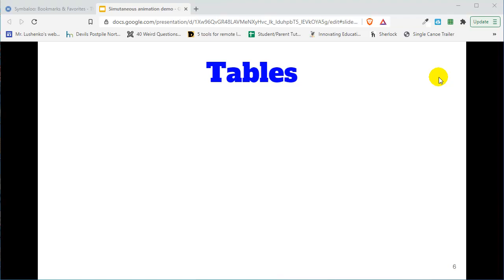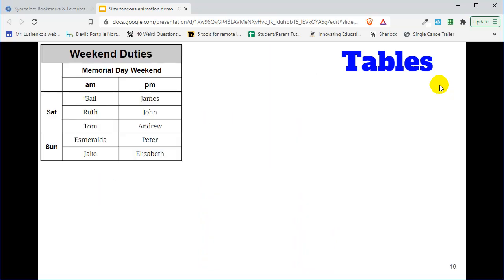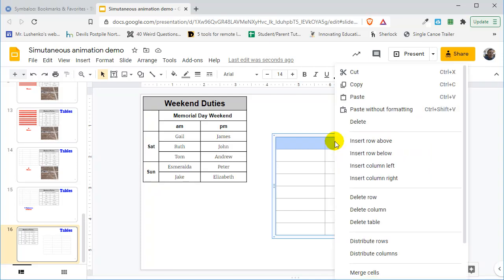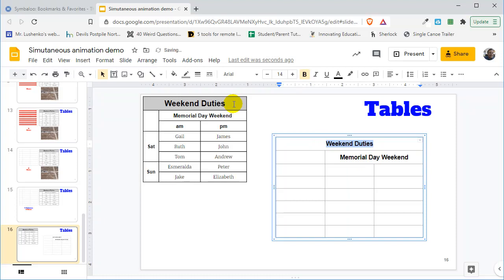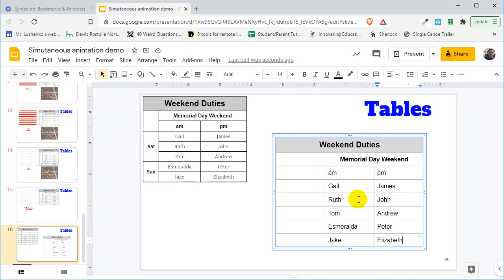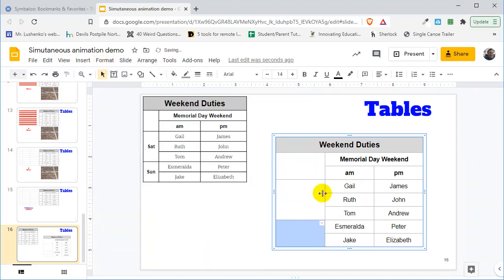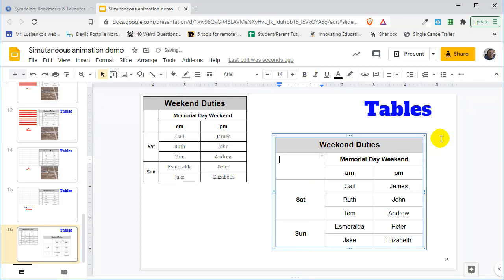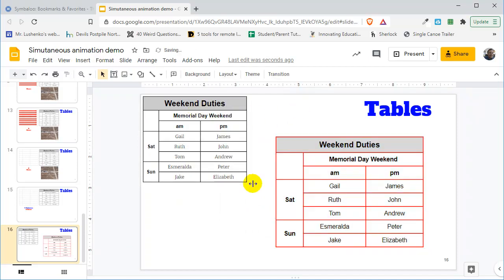Slides, Tables in Slides-EHMS-Slides-4